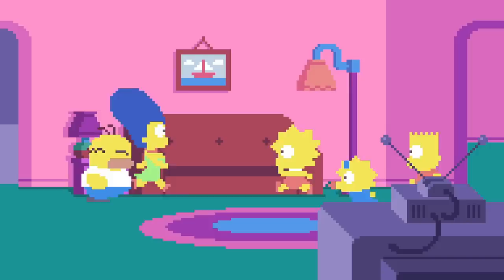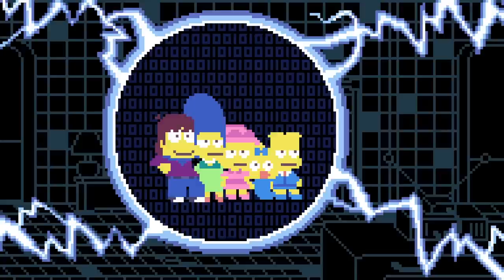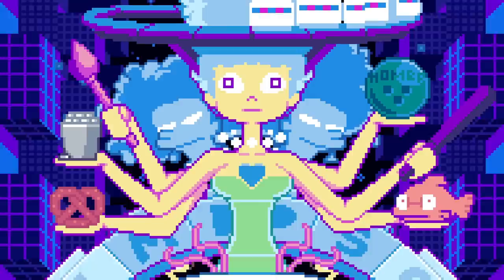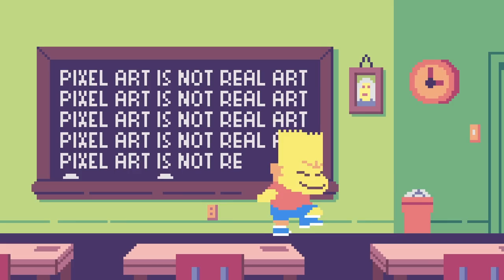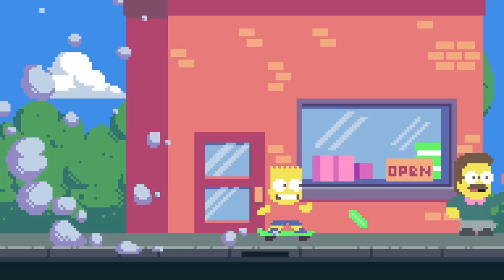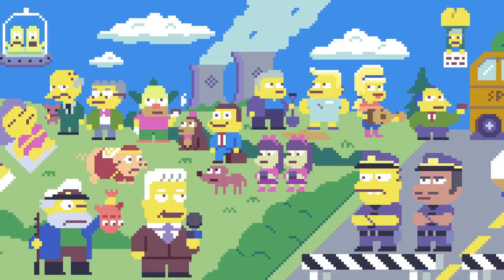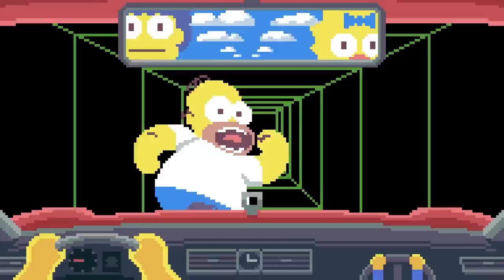Ivan Dixon and Paul Robertson talk about Simpsons Pixels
Ivan Dixon and Paul Robertson, the creater of the Simpsons Pixels, talk about behind stories and their cute little love/hate affair. Thanks to Julian Frost, Chris Edser and Filix Colgrave for helping me out shooting the video.